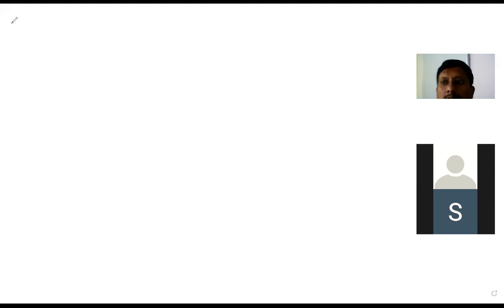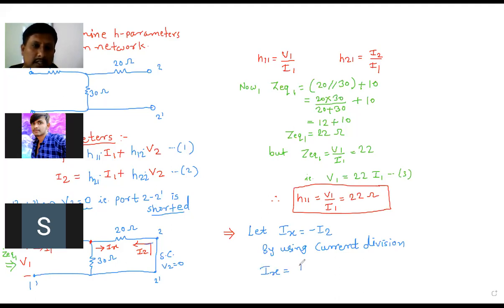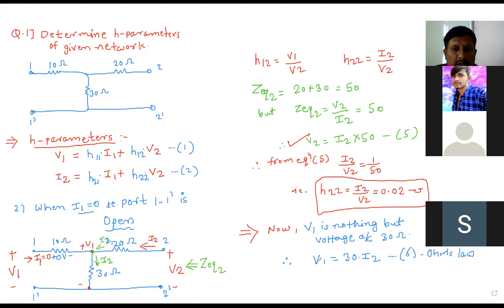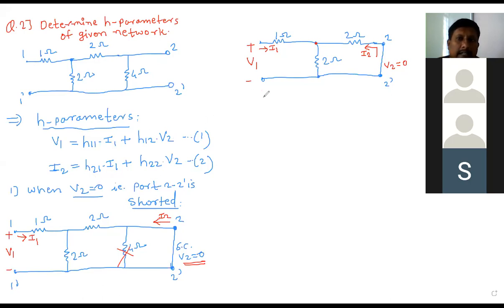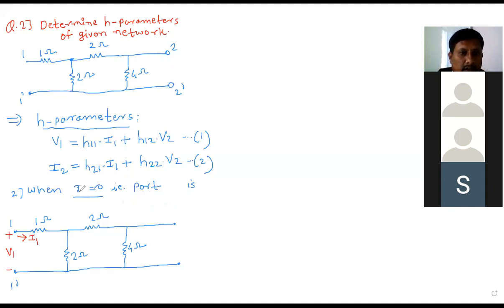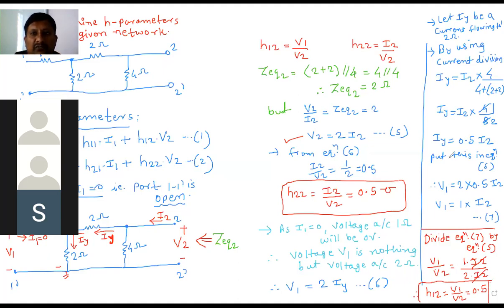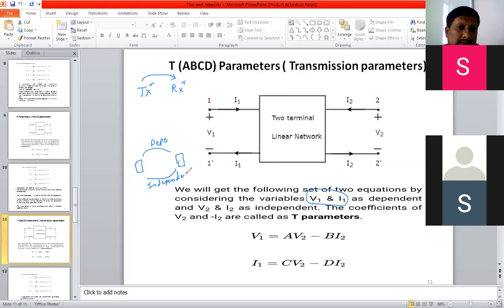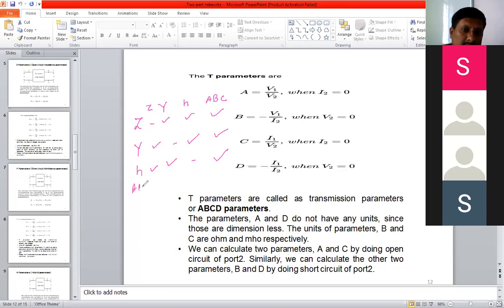NTA Lect. A&B 41_Numerical Examples on h - Parameters